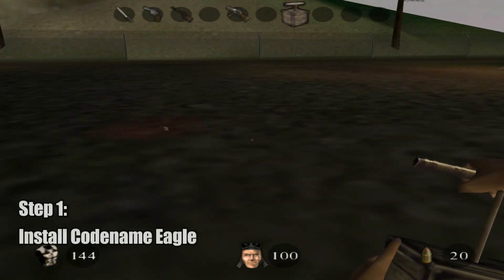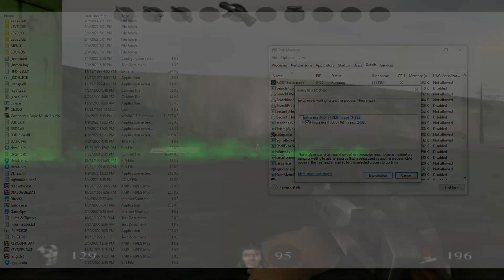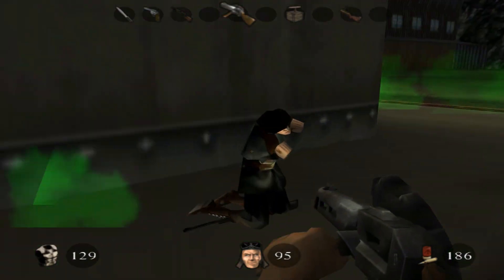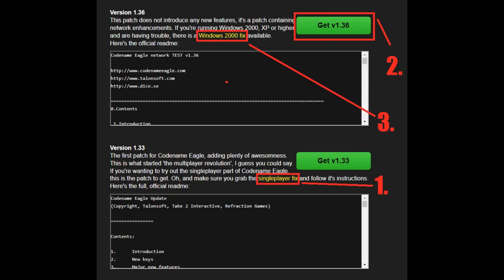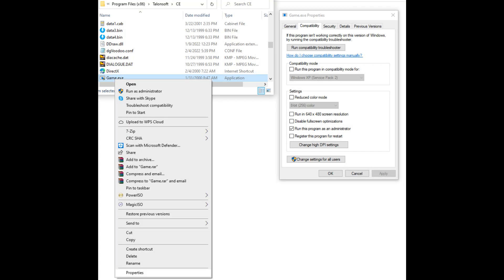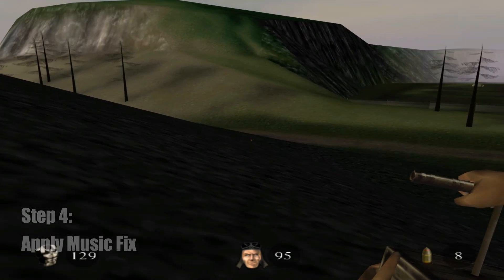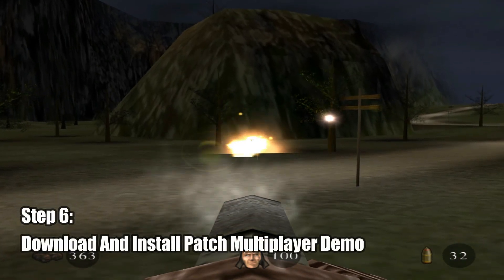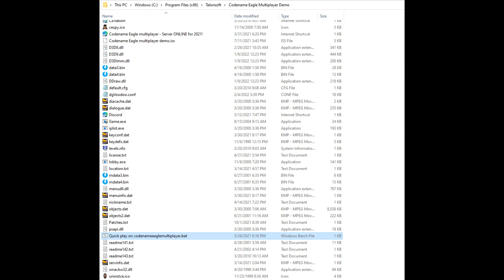Retro Game Repairman: Codename Eagle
Today ACE provides a look at how to fix Codename Eagle and get it running on Windows 10 64-bit.